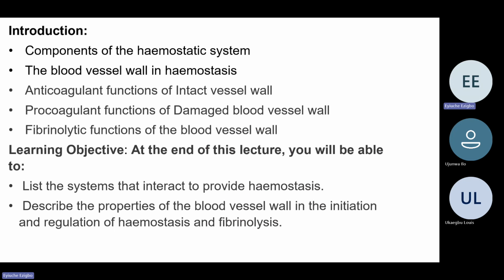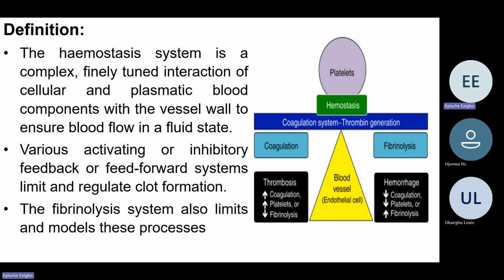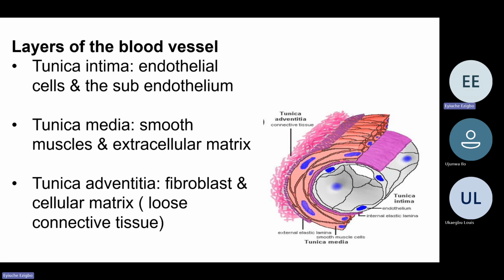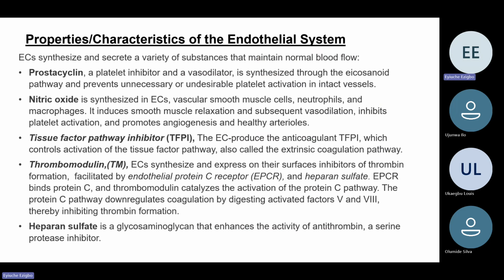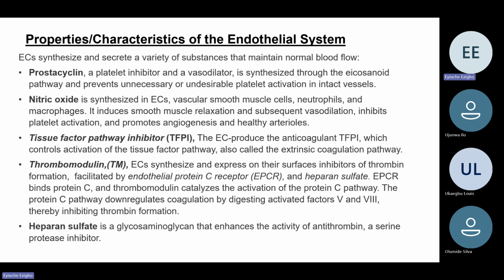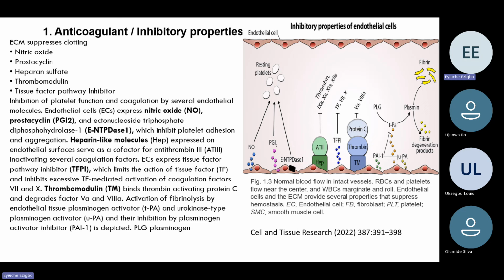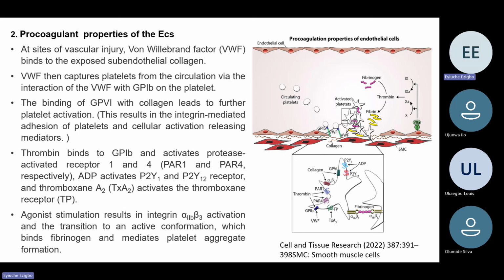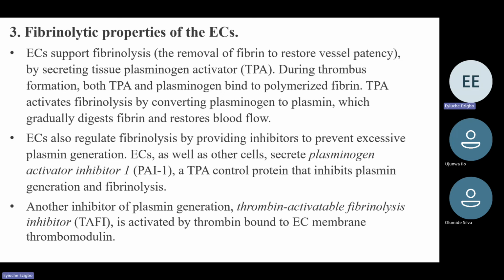Haemostasis Overview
This is a unit in part 1 of the lecture series on Haemostasis & Thrombosis